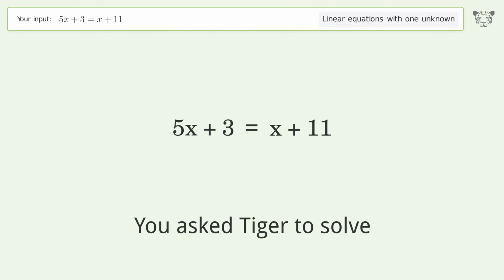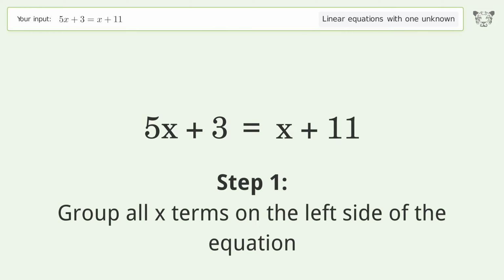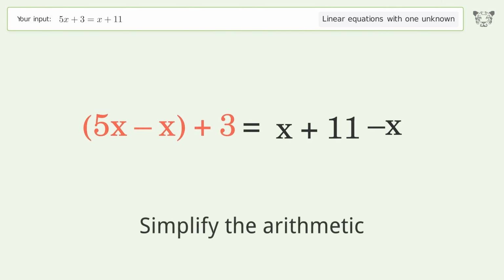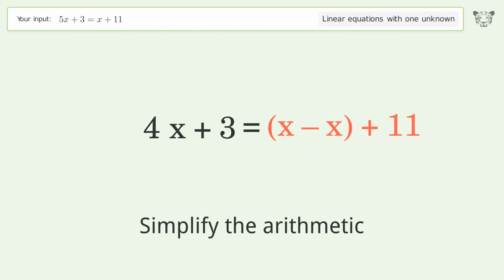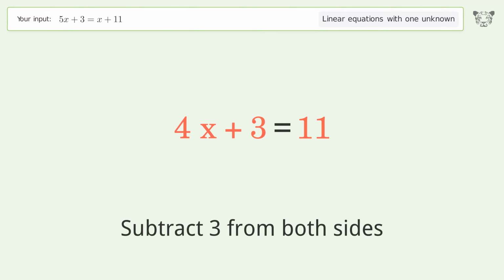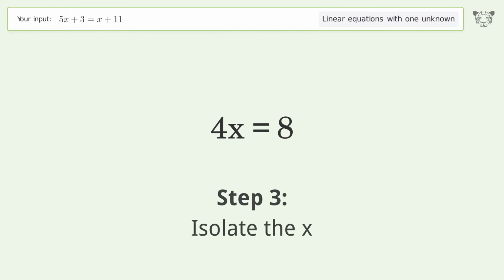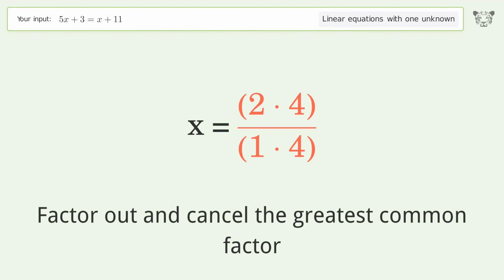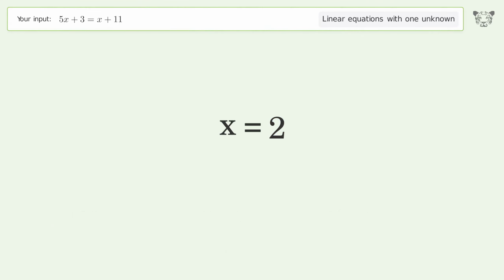Solve 5x+3=x+11: Linear Equation Video Solution | Tiger Algebra